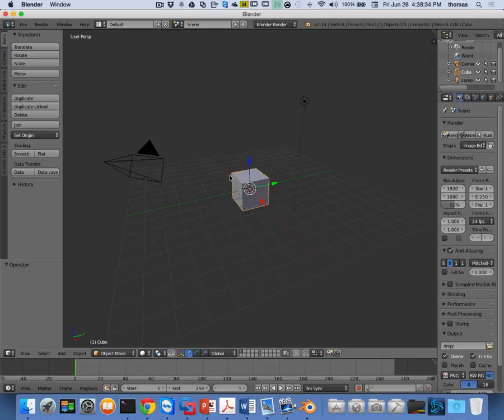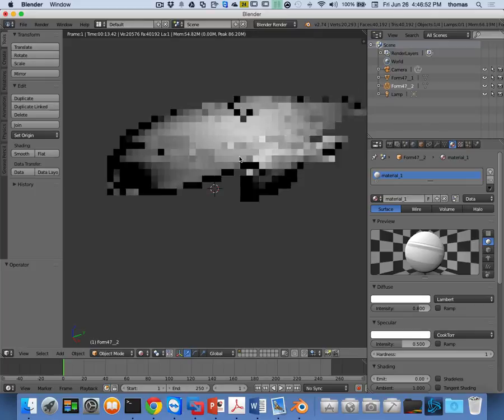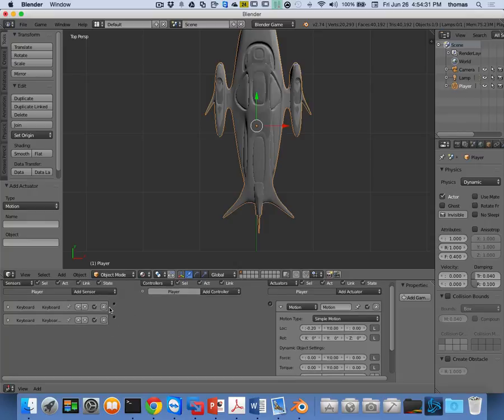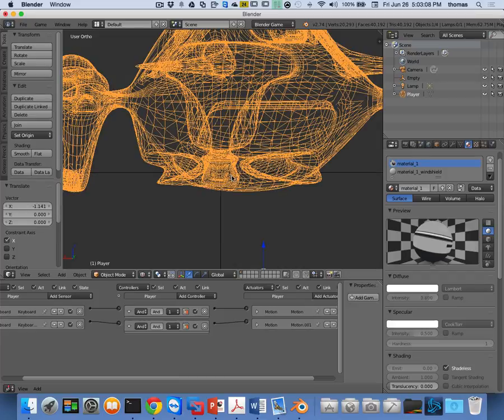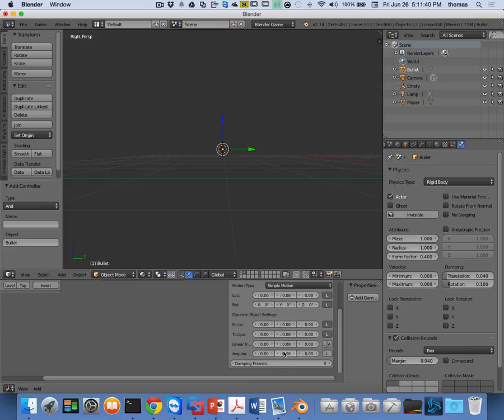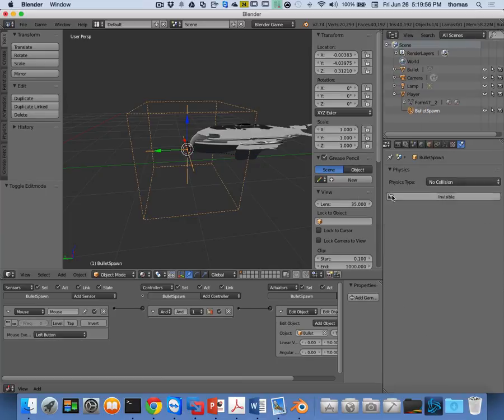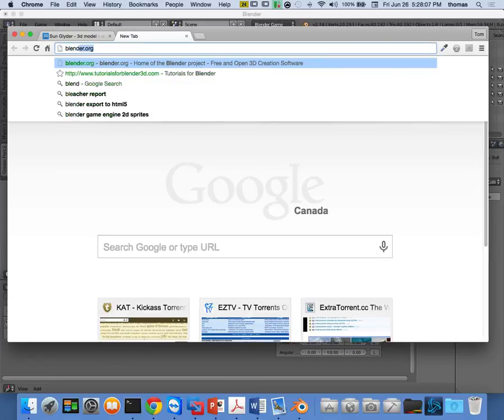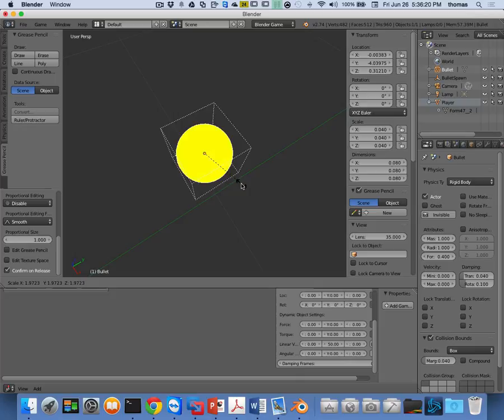COMP391 - Lesson 8 - Part 1